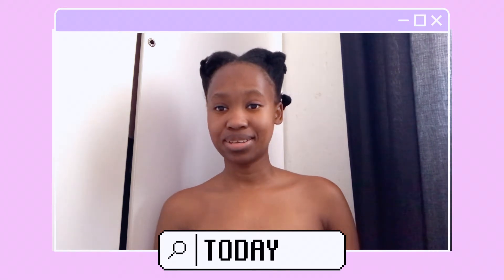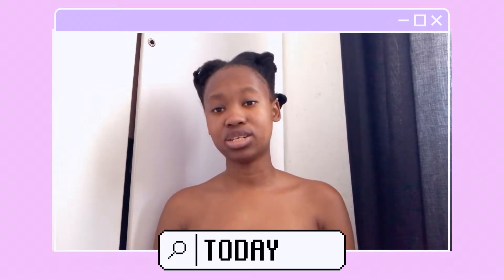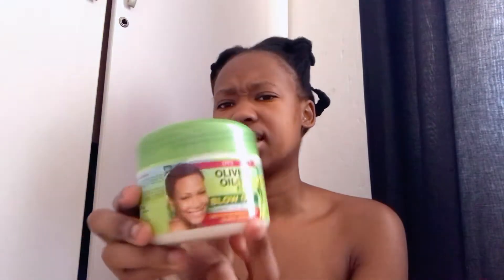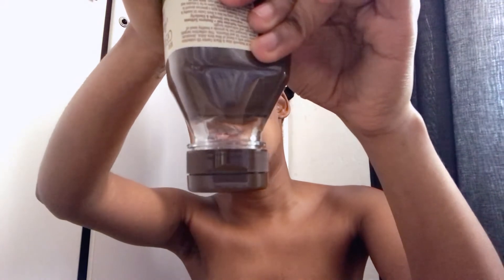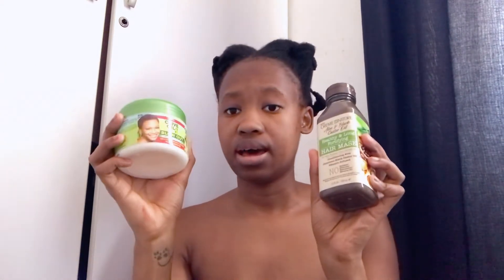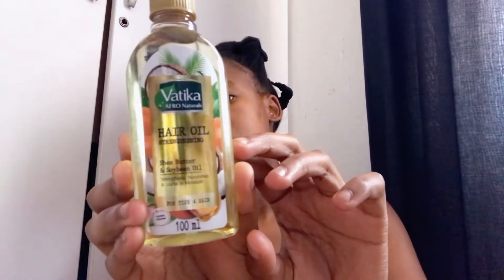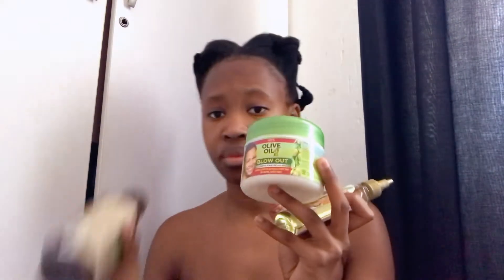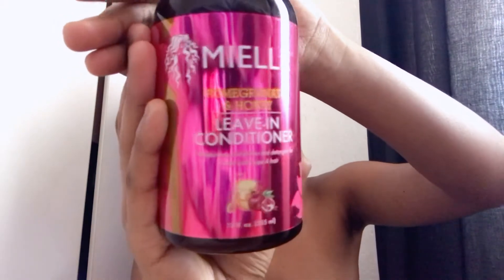TEXLAXING NATURAL HAIR | WHAT IS TEXLAXING?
I tried Texlaxing  4C hair .

⚠️Song cred:⚠️

Background:VLLO

🦋 SOCIALS 🦋